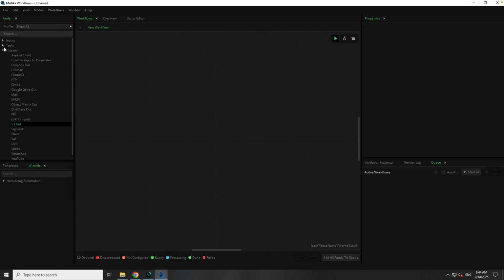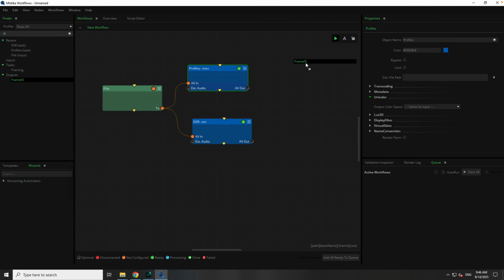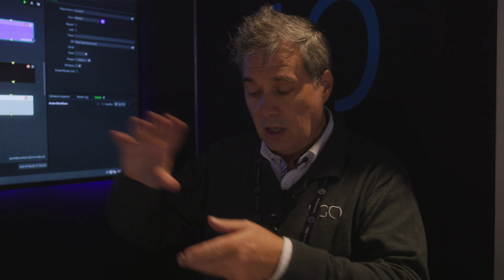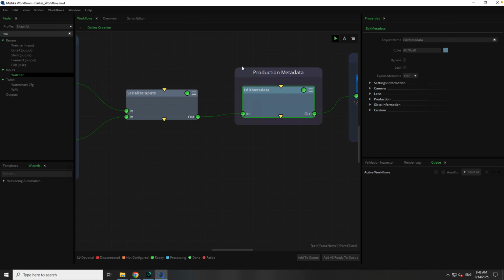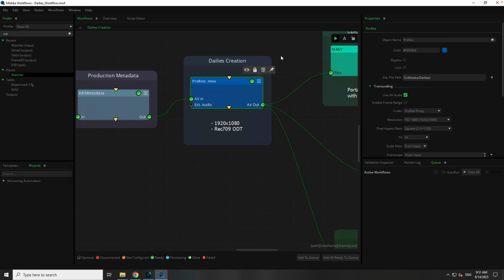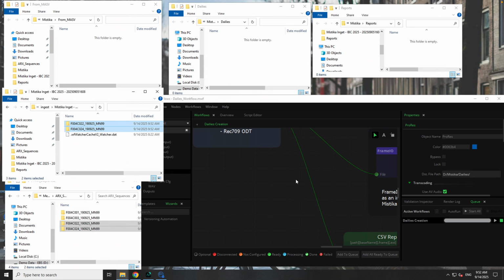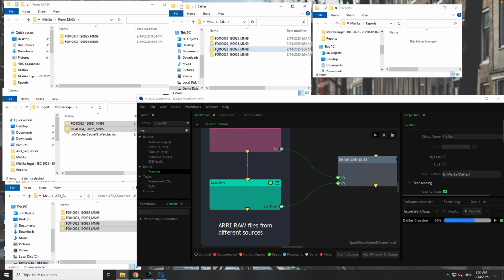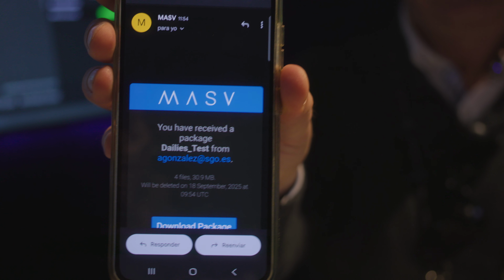MASV + Mistika Workflows | Automating File Transfers at IBC 2025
Experience the power of MASV + Mistika Workflows—a seamless automation pipeline for high-speed file delivery and transcoding. In this IBC 2025 demo, SGO CEO Miguel Angel Doncel shows how Mistika Workflows automates ingest, transcode, colour management, and delivery—directly to MASV for lightning-fast client delivery and cloud collaboration.
From dailies creation to metadata reporting, this integration eliminates manual steps and keeps your production flowing.

00:00 - Introduction and Overview
00:52 - How Mistika Workflows Automates File Processing
01:38 - Input Formats and Color Management
04:15 - Real-World MASV Integration Demo
06:14 - Metadata Editing and Transcoding
09:54 - File Delivery and Automation in Action
10:48 - Results, Notifications, and Closing Thoughts